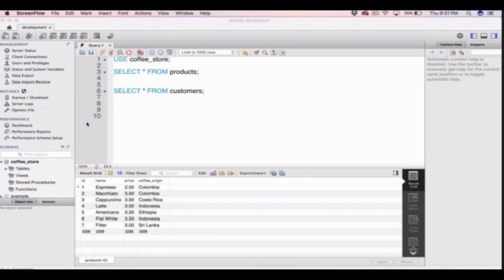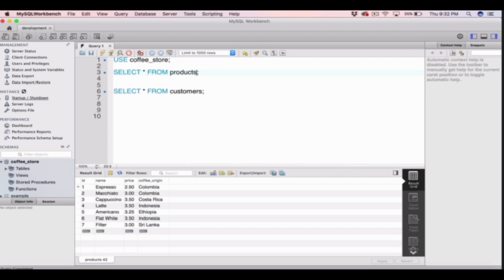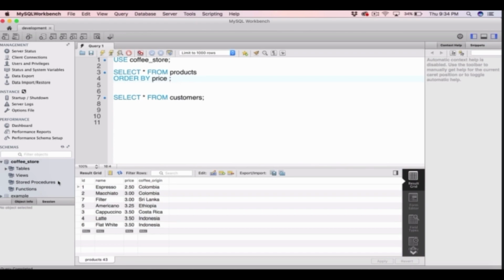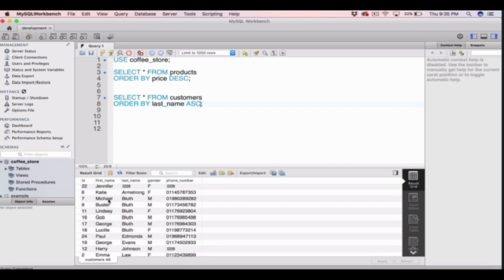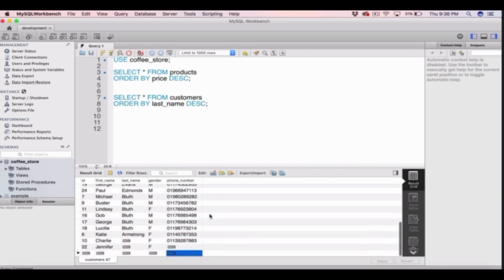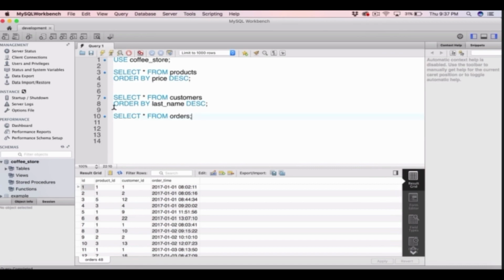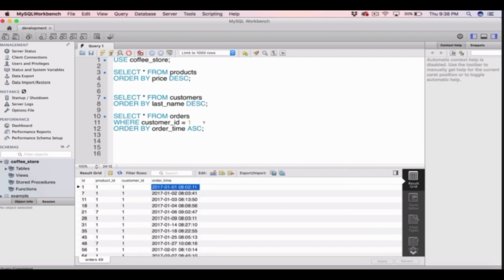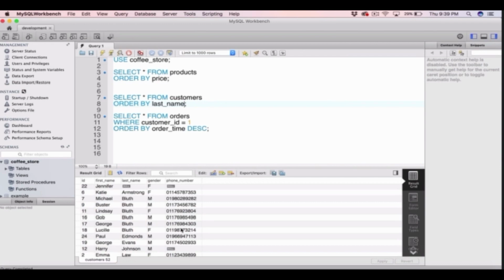Order By | Selecting from Tables | SQL from Beginner to Expert